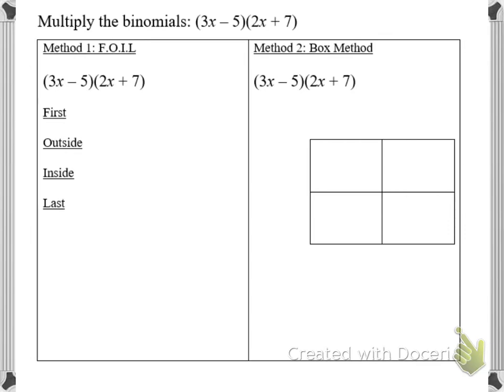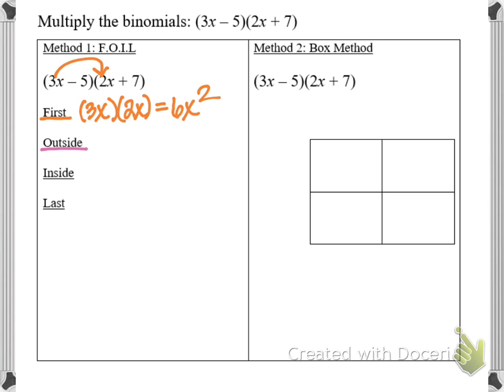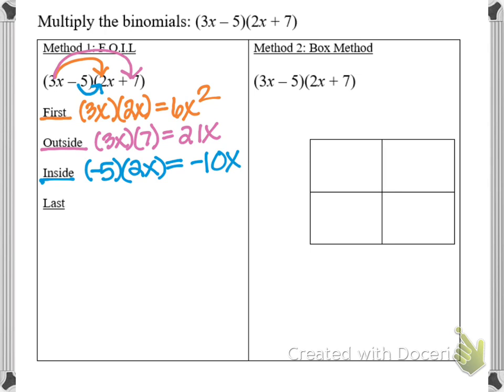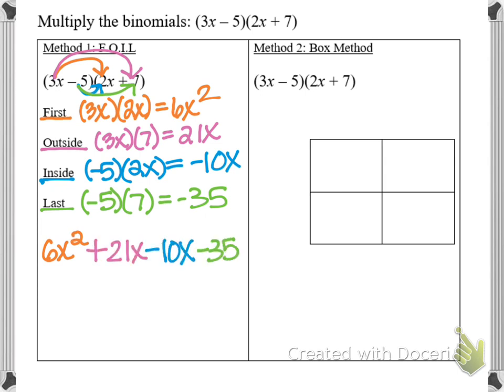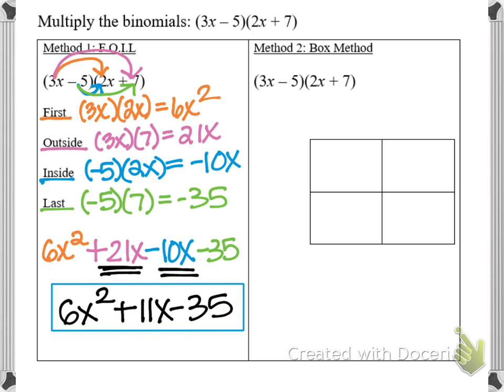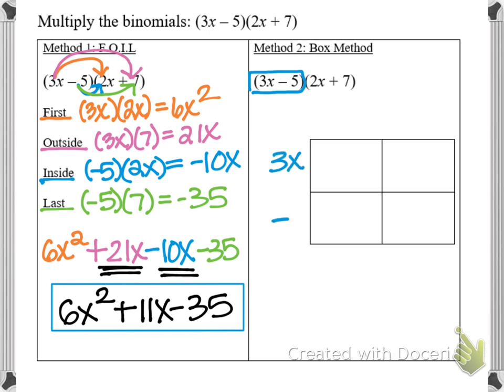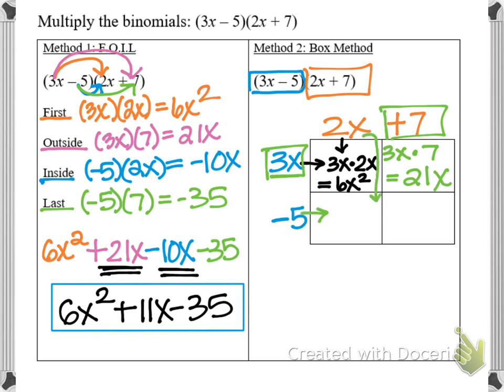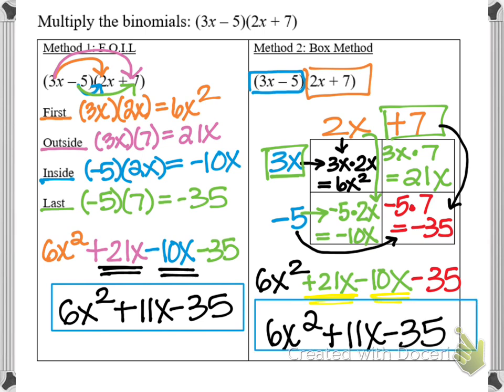Multiply two binomials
F.O.I.L method or Box method